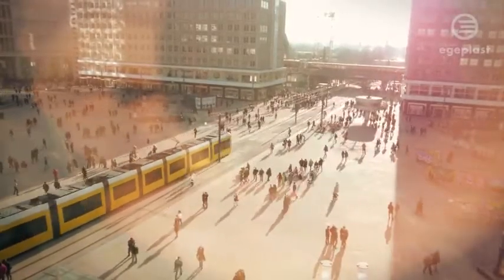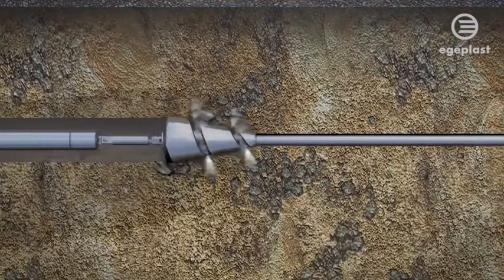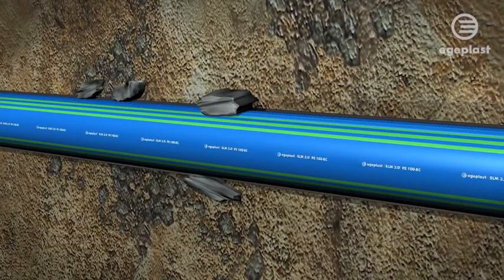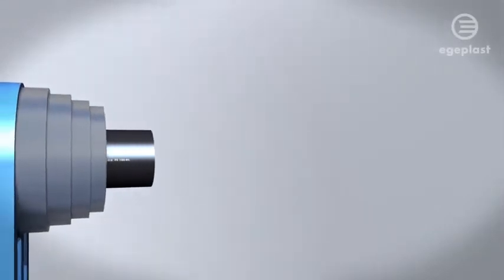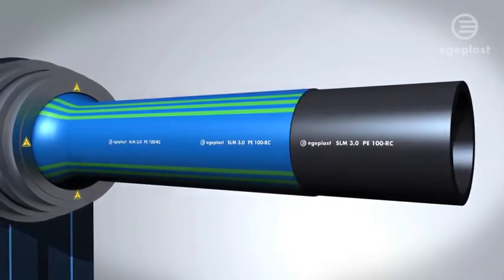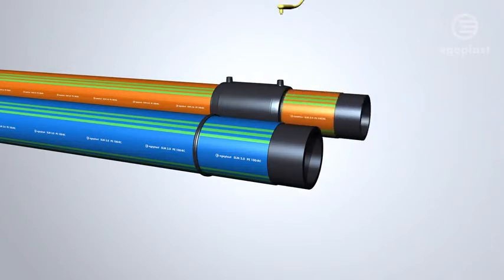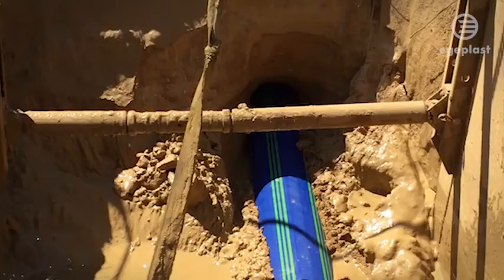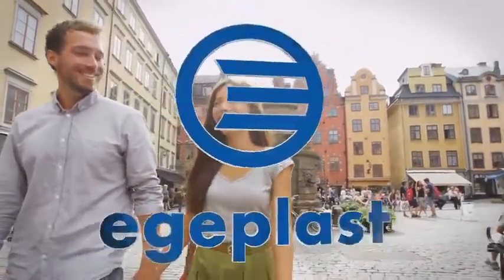egeplast SLM® 3 0 protection layer piping system for damage free installation